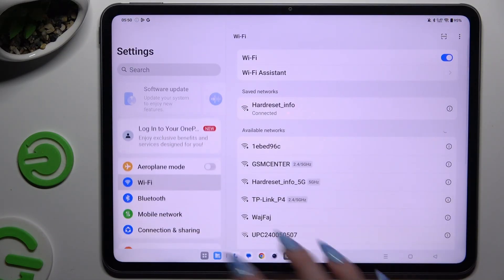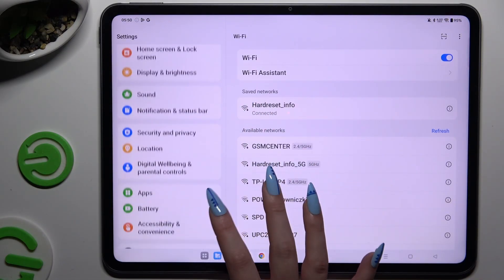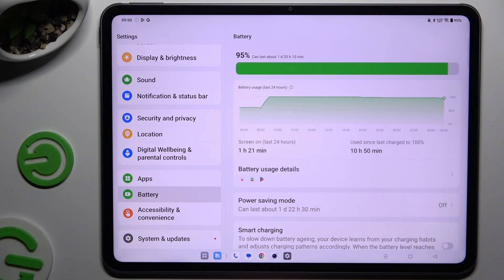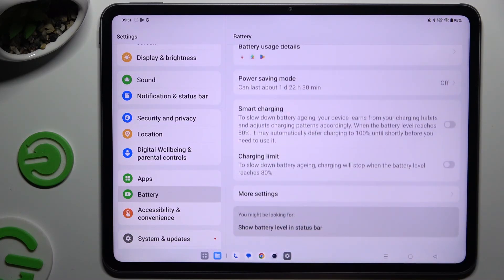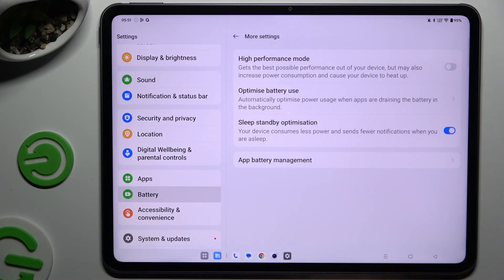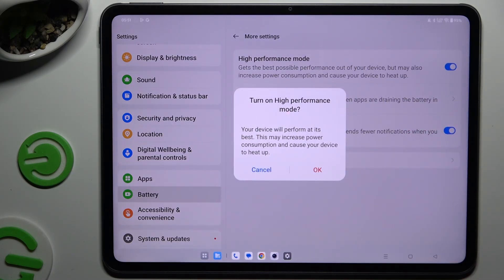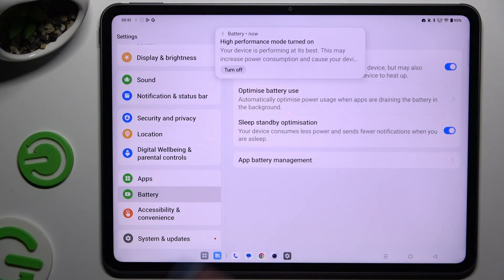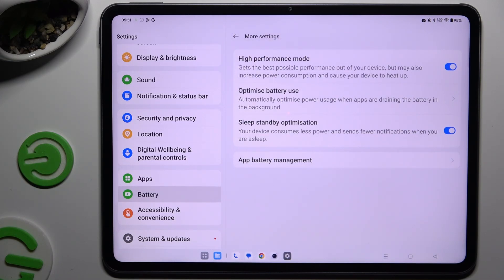How to Activate Performance Mode on OnePlus Pad 2 - High-Performance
Hey there, friends! Do you want to elevate your OnePlus Pad 2 experience? Unlock the secret potential of your tablet by activating High-Performance Mode in its settings. Yes, it’s absolutely possible! In this video, we’ll walk you through the steps to enhance your device’s display and achieve smoother more responsive performance.

How to turn on High-Performance Mode on OnePlus Pad 2? How to disable High Performance on OnePlus Pad 2? How to use High-Performance Mode on OnePlus Pad 2? How to manage Performance Mode on OnePlus Pad 2? How to improve Display on OnePlus Pad 2? How to Maximize Display Settings on OnePlus Pad 2? How to make OnePlus Pad 2 efficiency higher?